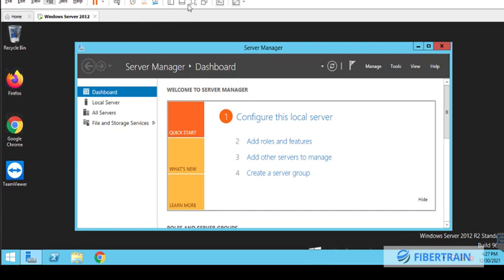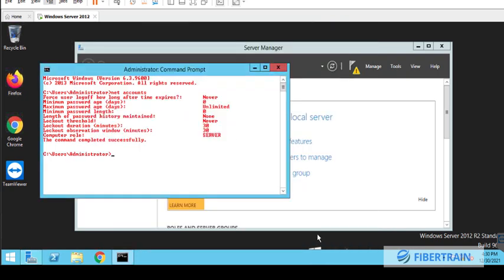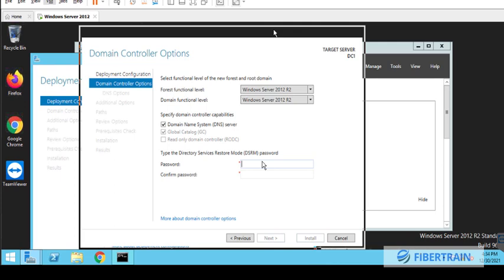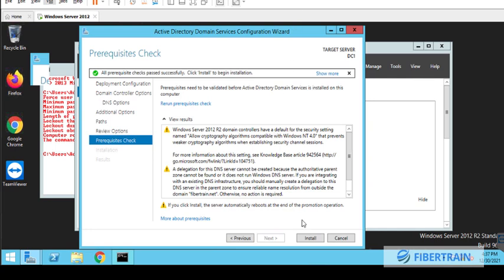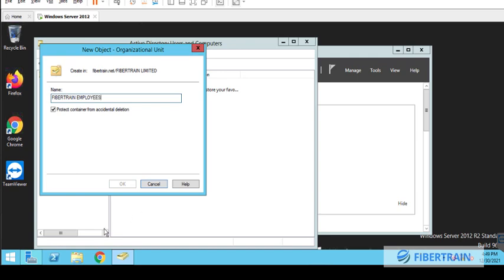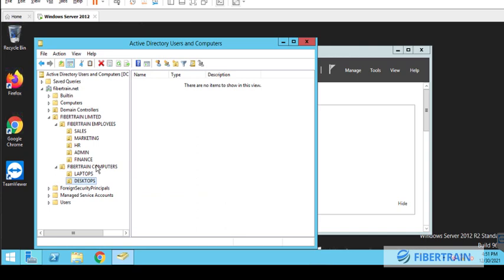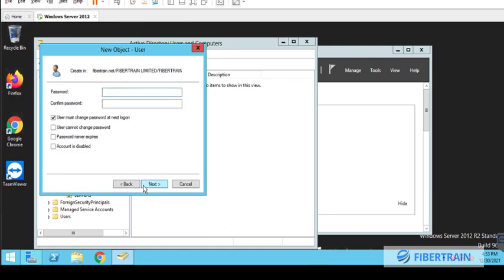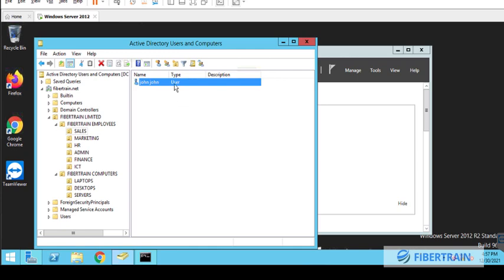Active Directory Server Configuration And Integration With Sophos Firewall...Part-1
In This Video, You Will Learn How To Centralise End Users' Authentication To Your Sophos XG Firewall Using Microsoft Active Directory Server.